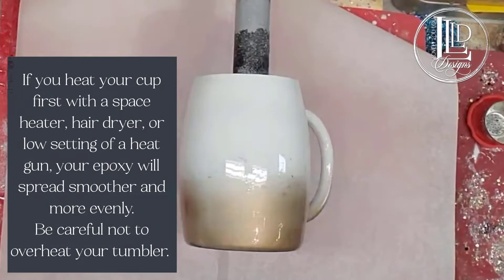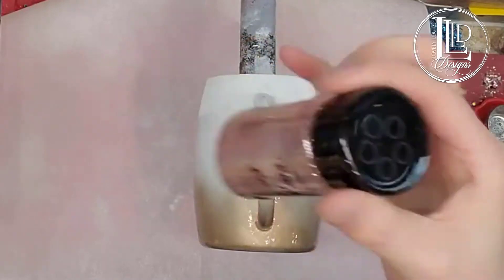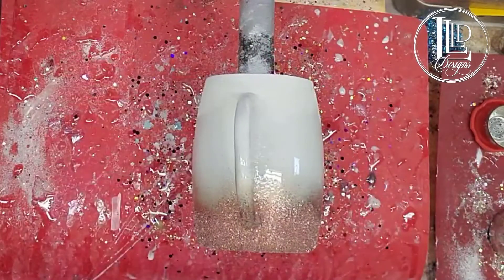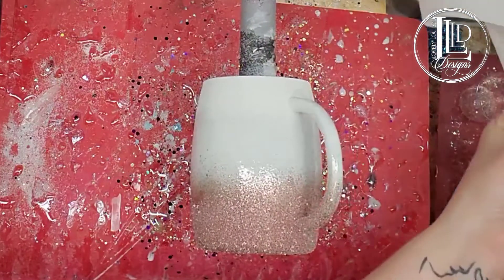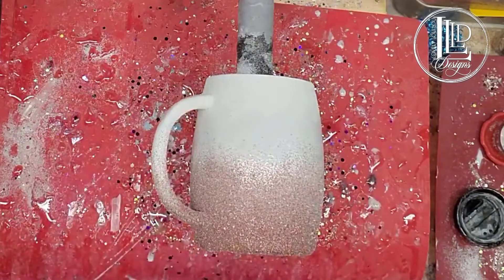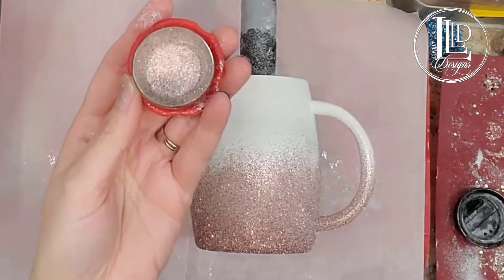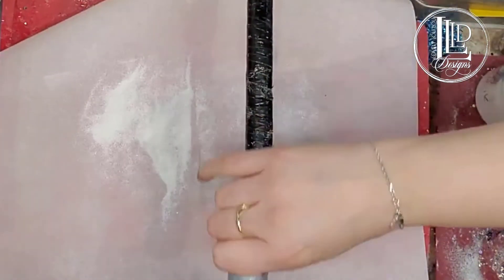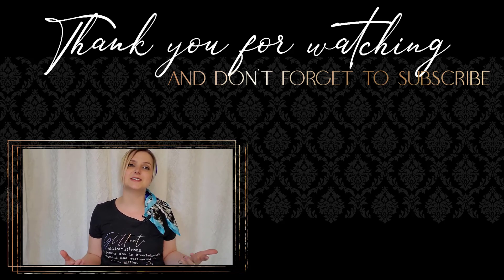Easy Glitter Ombre Hack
Hi lovelies, in this video, I will show you an easy hack to ombre or blend more than one colour of glitter together.

This hack is easy for beginners but can also be used for more advanced tumbler makers. I still use this technique when blending high contrast colours together (like black and white), for tumblers with handles, or to get consistency across projects.

I also wanted to remind you of my Facebook Group, Lovely Creations. In the group you will be notified when I release new listings, new tutorials, when I have sales, and will have access to a discount code for my Etsy shop which is exclusive to group members.

Lovely Creations - A Group By Lovely Lou Lou Designs

Did you like this tutorial? Donations are one-time (no recurring fees), flexible and entirely optional but greatly appreciated.

Products and materials used in this tutorial are linked here below:

Tea Strainer:
Amazon (US)
Amazon (CAN)